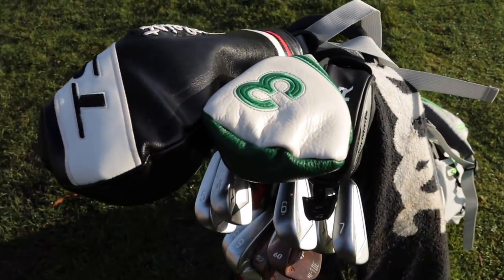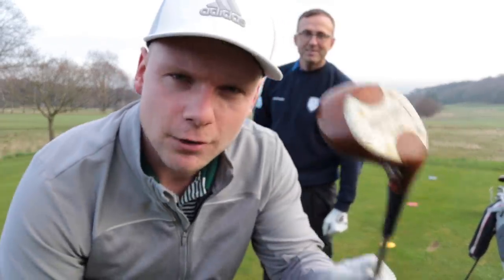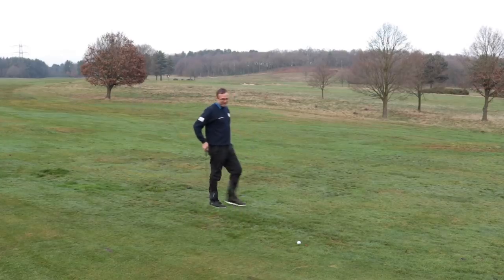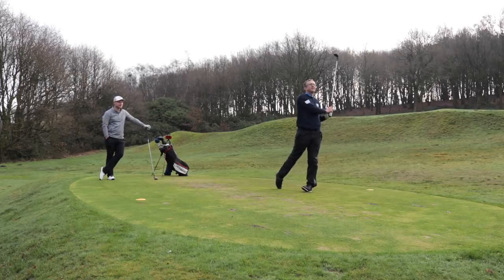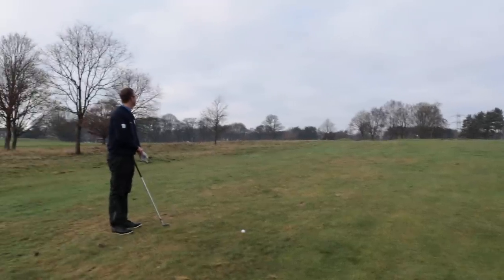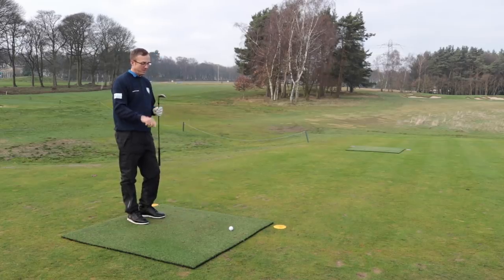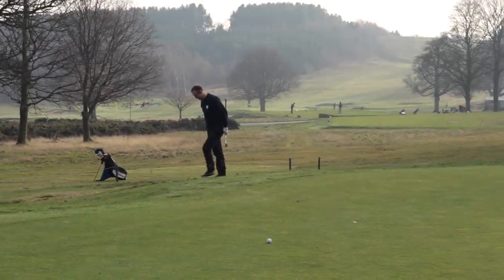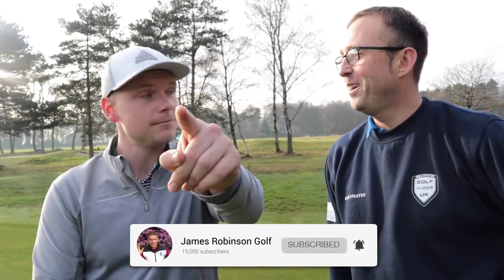Epic Golf Match Using 1960's Blades and Dunlop 65 Golf Ball!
Epic Golf Match Using 1960's Blades and Dunlop 65 Golf Ball! Old school golf clubs can be a lot of fun, or some people prefer to call them vintage golf clubs. Do new golf clubs make a difference? In this video myself and Liam from Golf Vlogs UK have a 3 hole match using Vintage 1960 bladed irons. Liam is a mid handicap so it will be interesting to see how the mid handicap can play with blades. Not to mention the dunlop 65 golf ball. can a pro beat a mid handicap using old school clubs? Can you have a fun enjoyable game of golf using old golf equipment? lets find out... and let's do it now!